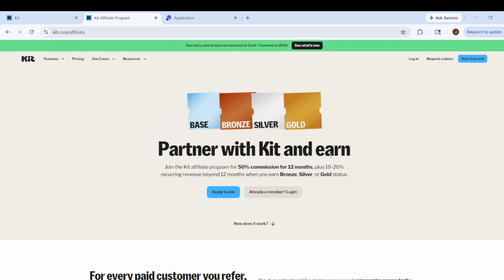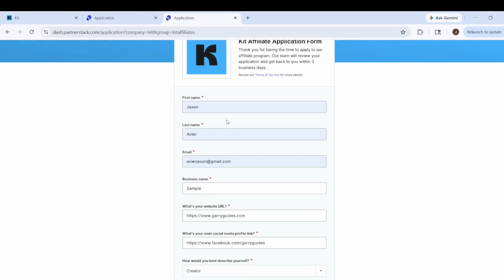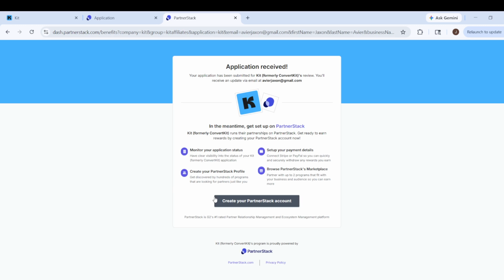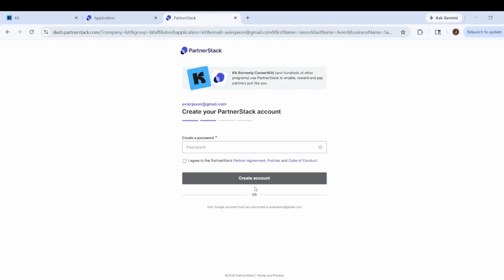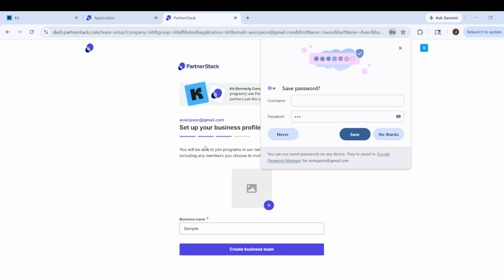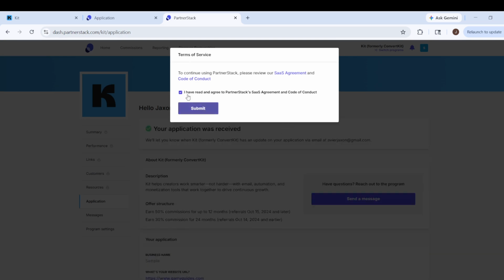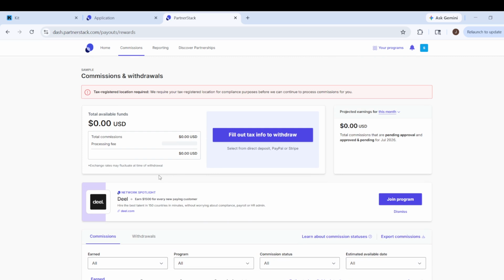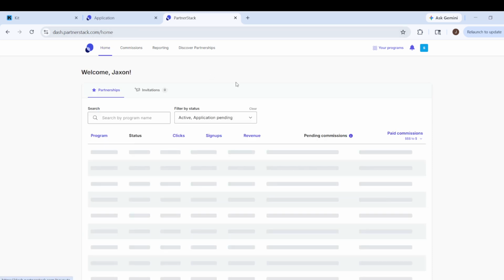How to Set up Kit Affiliate [2026 Guide]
Learn how to set up Kit affiliate in minutes, step by step, so you can start earning. In this quick tutorial, we walk through the Kit app settings, affiliate link setup, and account checks. If you’re searching for how to set up kit affiliate program, kit affiliate link, or earn with kit, you’ll be ready fast.